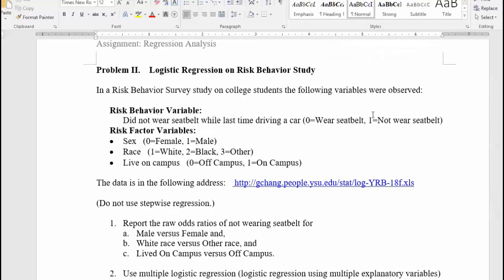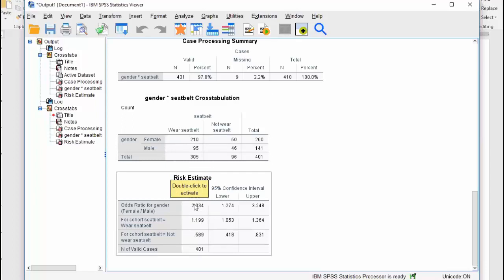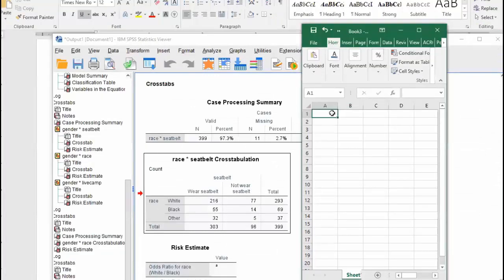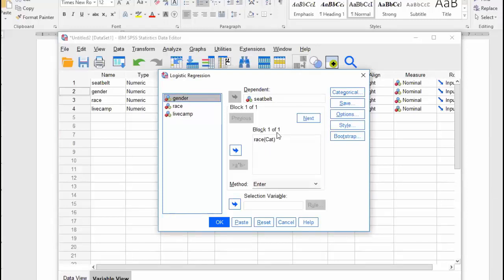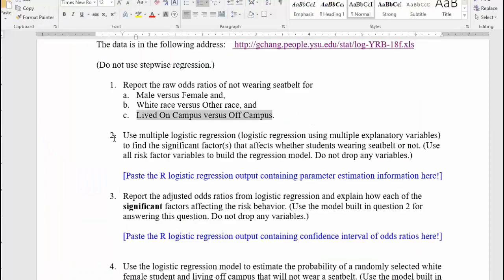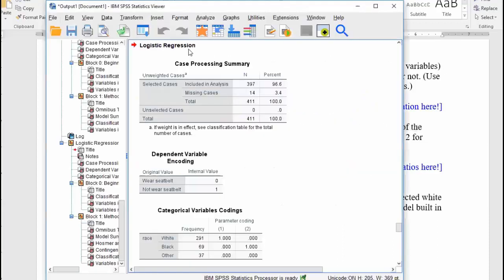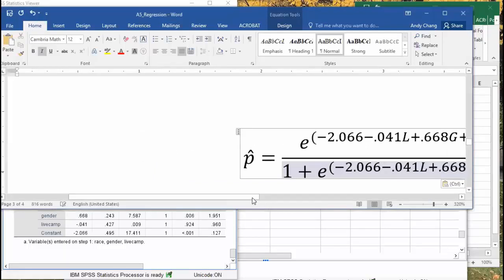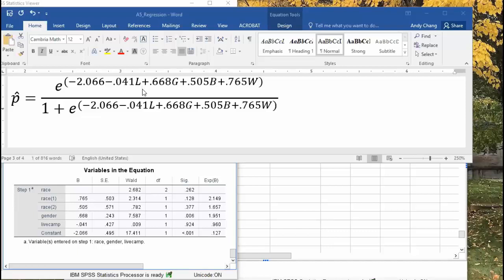SPSS - An Example of Logistic Regression Analysis